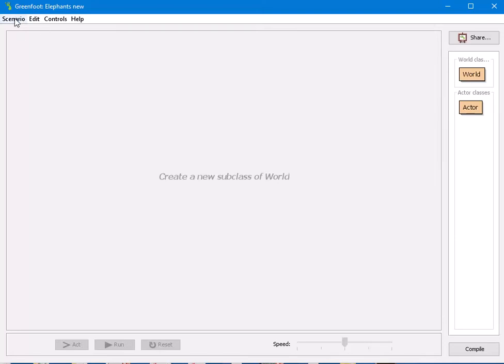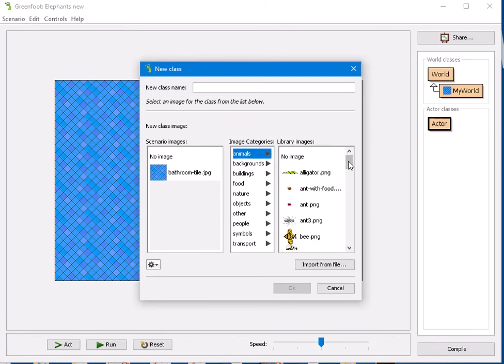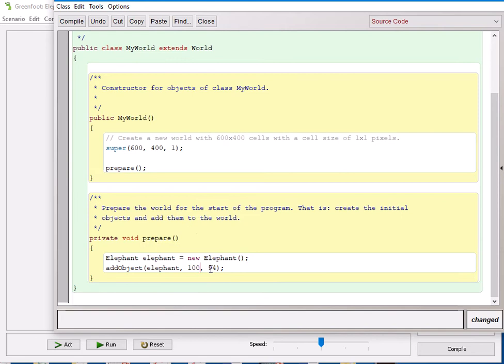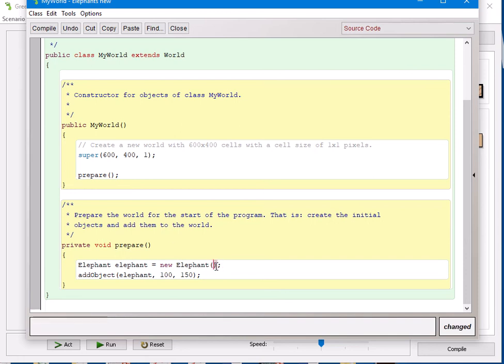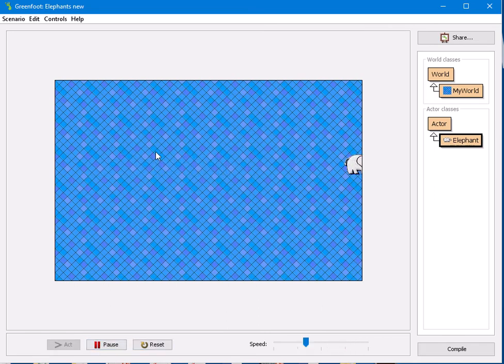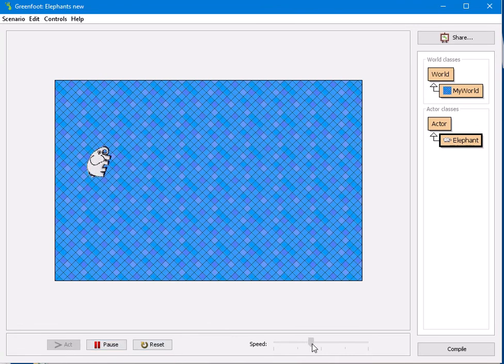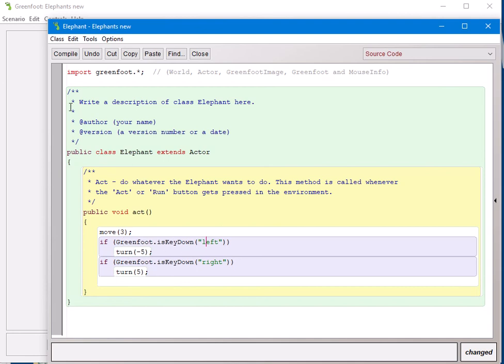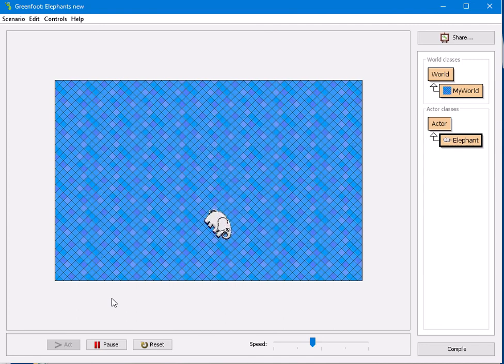1 Introduction to Class and Methods